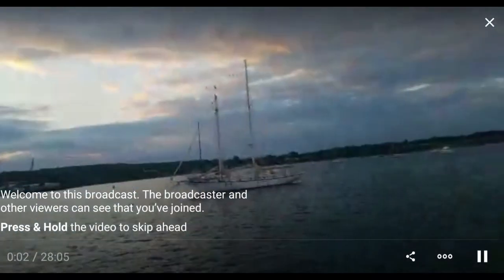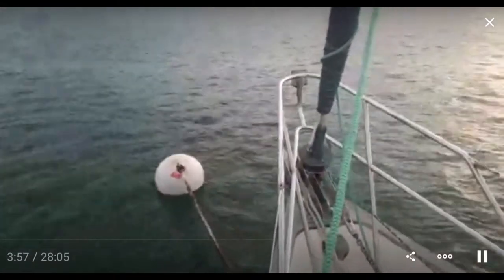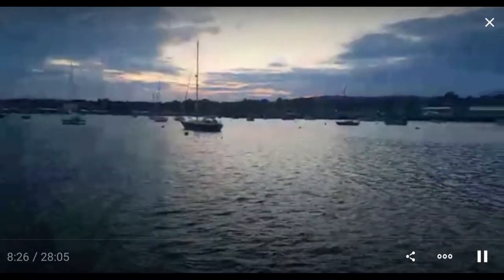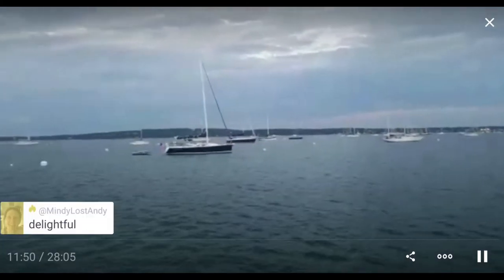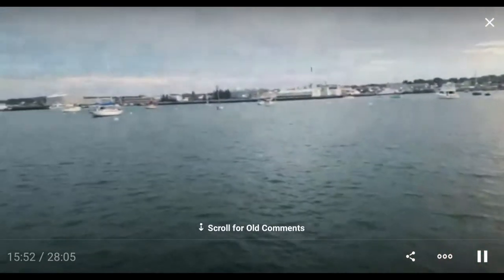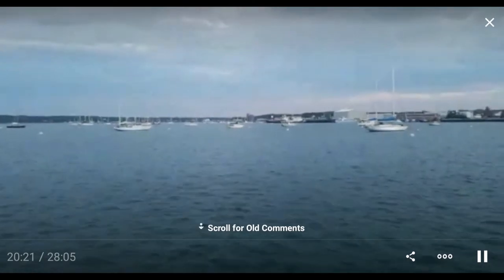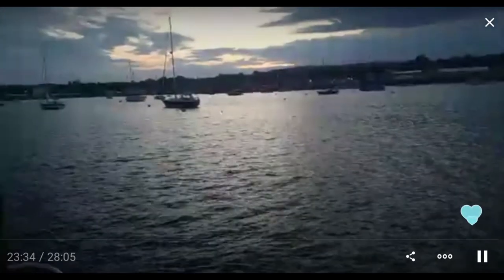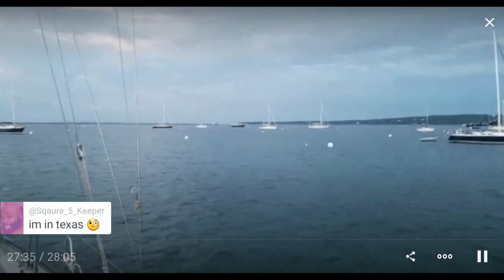Quiet evening moored in Rockland Harbor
I am on my sailboat moored in Rockland Harbor, ME.  The sun is going down, a few boats are still returning to port, and the views of nearby boats and shore are very pretty.

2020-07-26